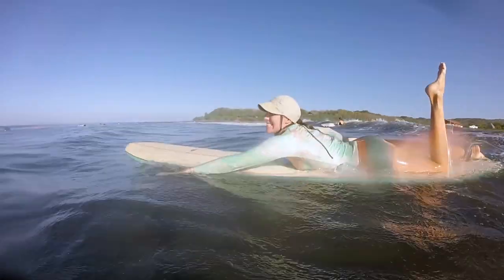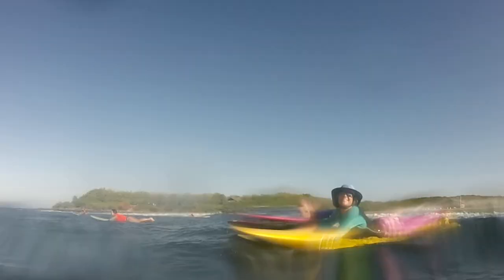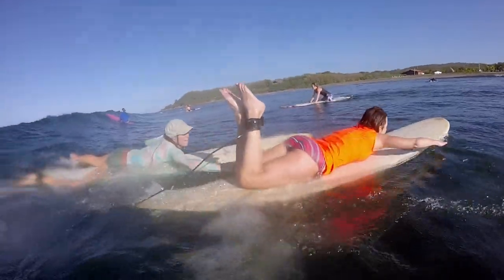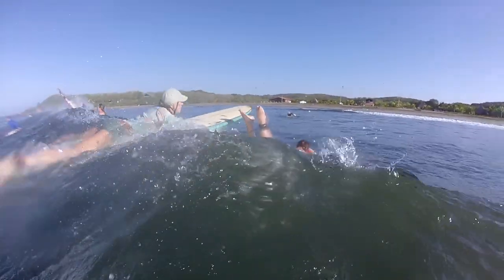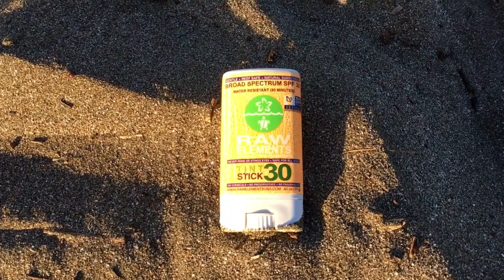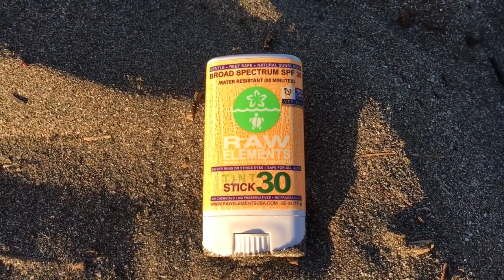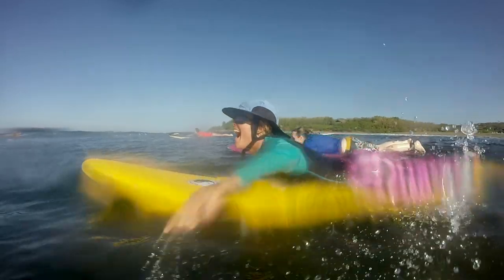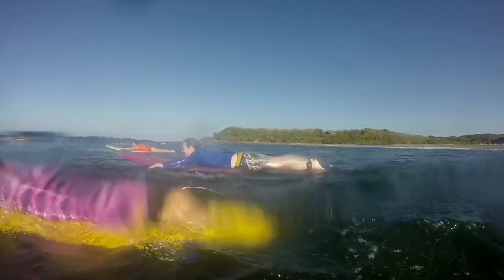The Best Sunscreen for Surfing and Other Strategies to Stay Protected from the Sun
Wondering how best to protect your skin while surfing?

Here are our top picks for sunscreens that stay on your face for surfing, as well as other strategies to minimize sunscreen use but still stay protected.